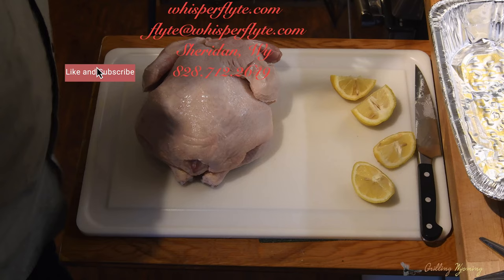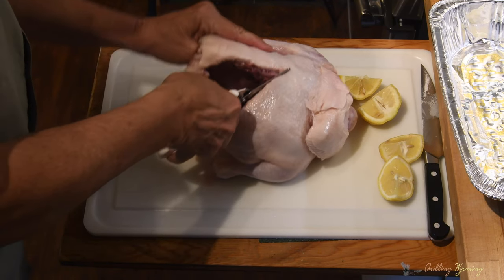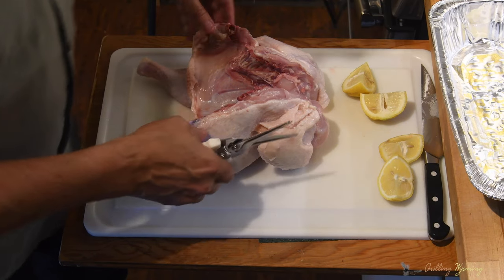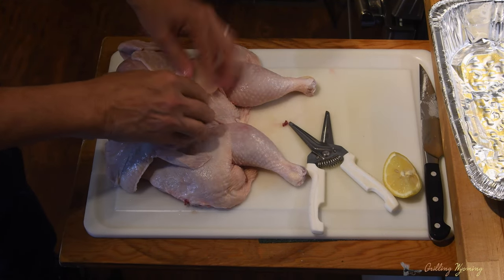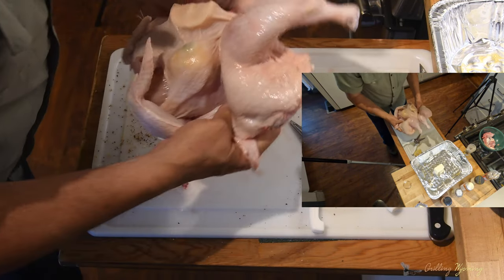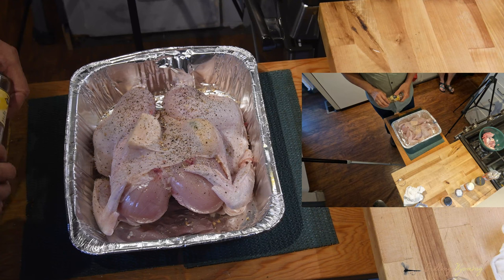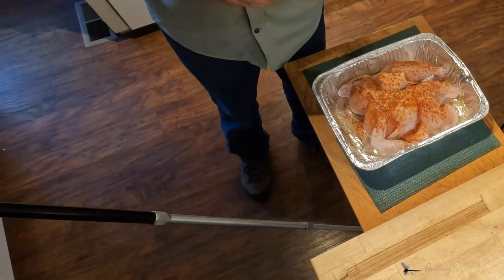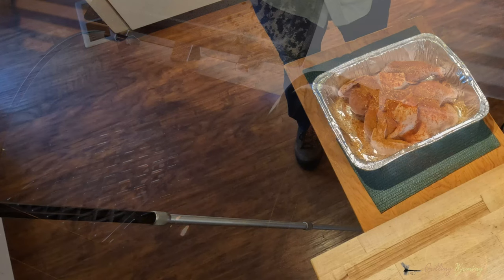Grilling Wyoming Season 1 Episode 1 4K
@WhisperFlyteProductions  From Our Grilling Wyoming Channel